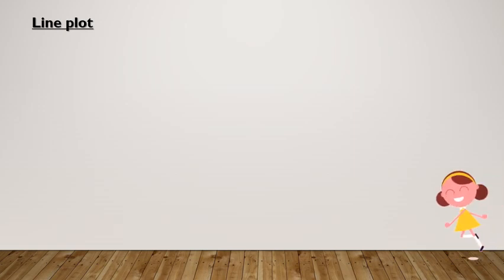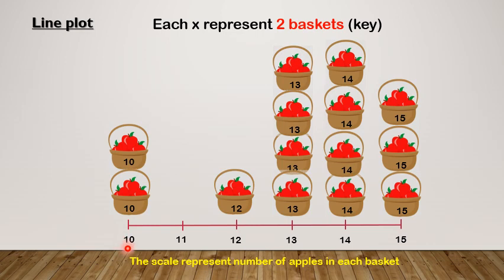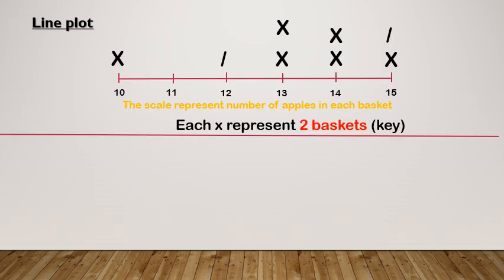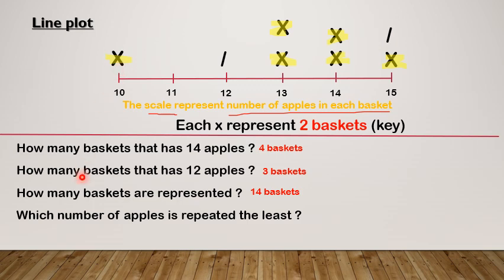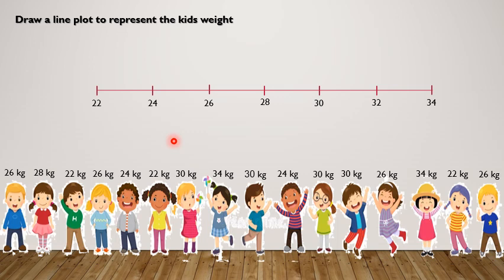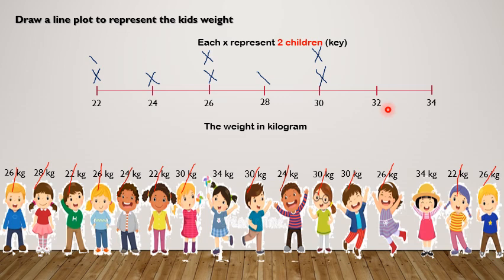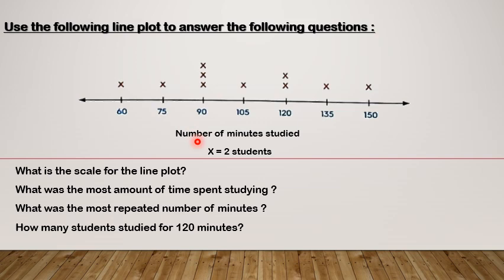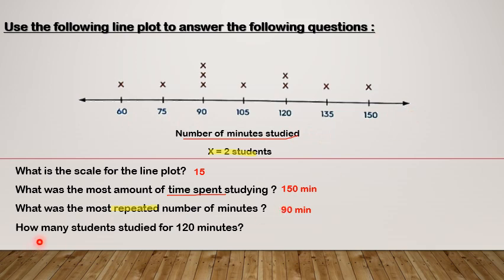Prim 4 Math t1 ch 3 Lesson 7 Line plot